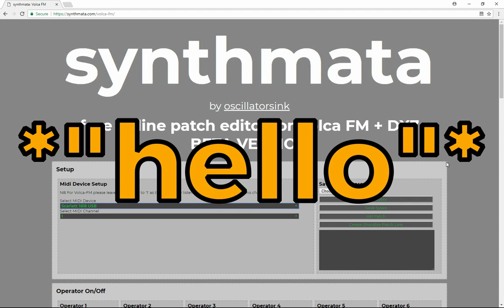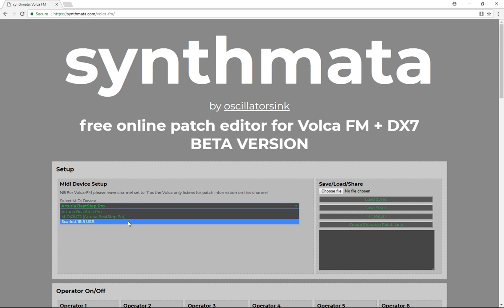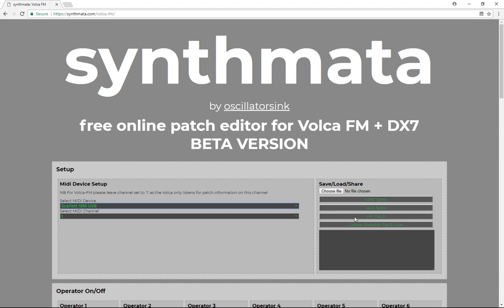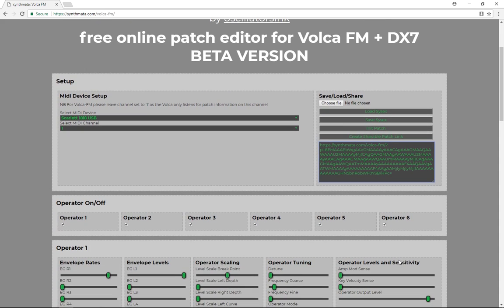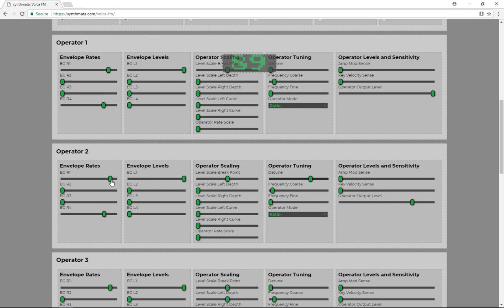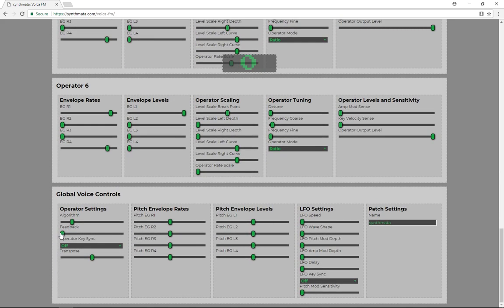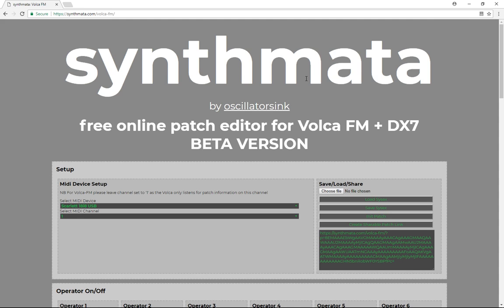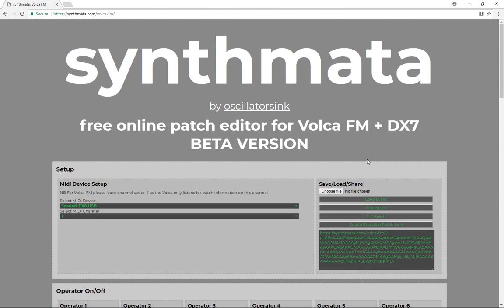Synthmata - Free Online Patch Editor for Volca FM and DX-7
I've built a free online Volca-FM and DX-7 patch editor that runs entirely within the browser (Chrome or Opera currently supported).

It gives you full control over all of the parameters and makes it tremendously easy to share and save your patches.

If you're a synth maker or a web developer who'd like to work with me to bring support to more synths, hit me up on oscillatorsink(at symbol)gmail.com.